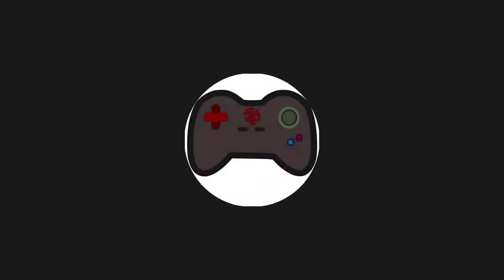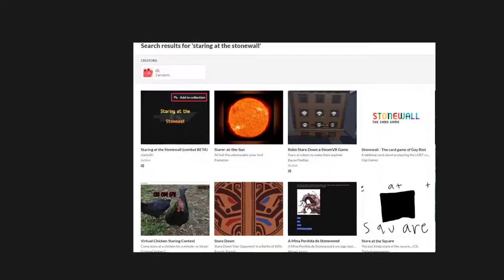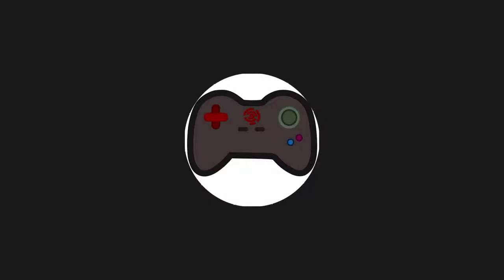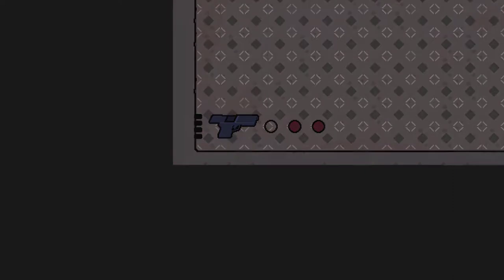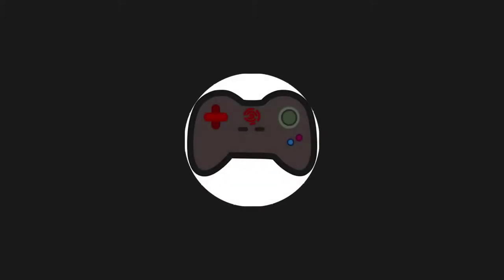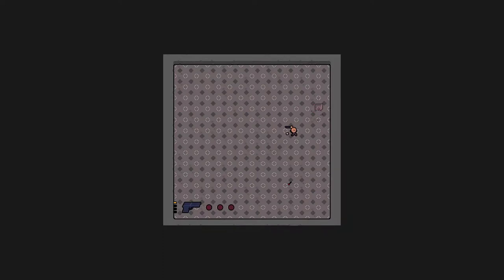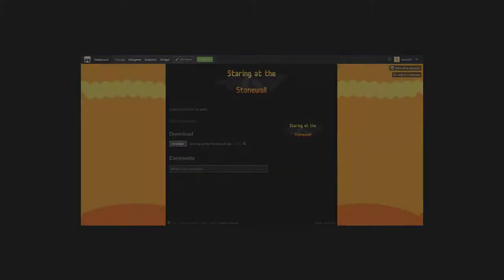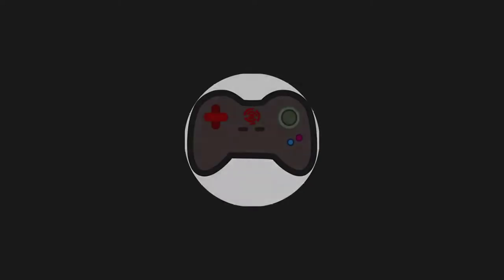Devlog 0 lessons learned (Staring at the Stone Wall)